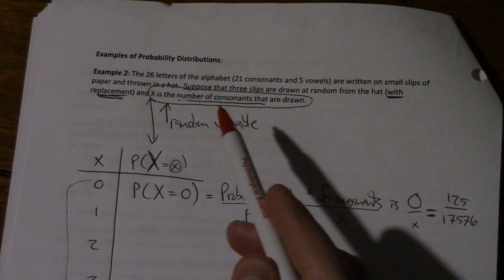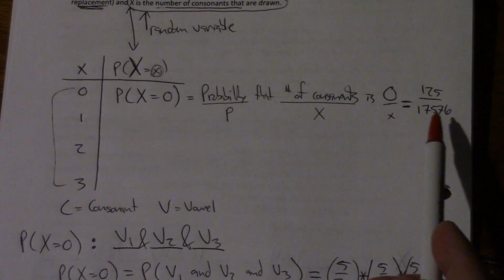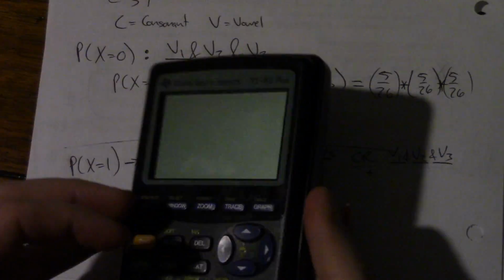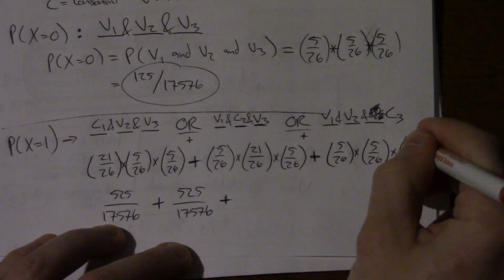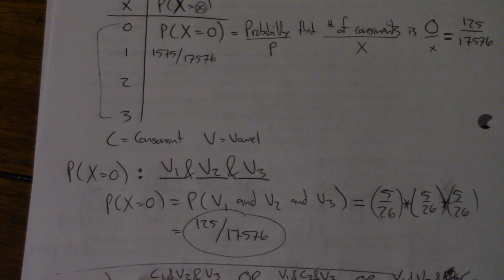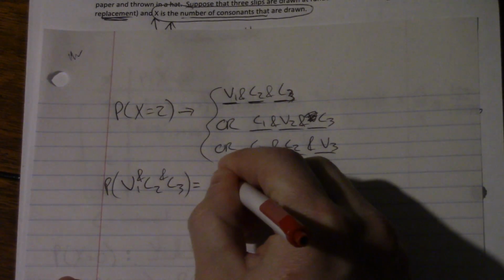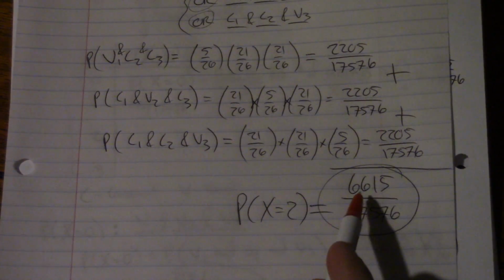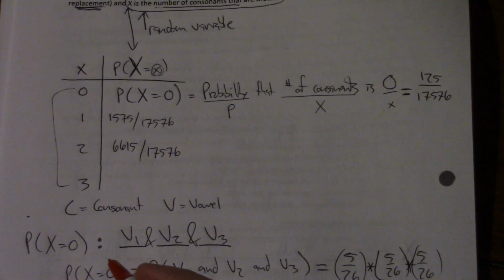STA261HG Spring 2020 March 12 Part 1